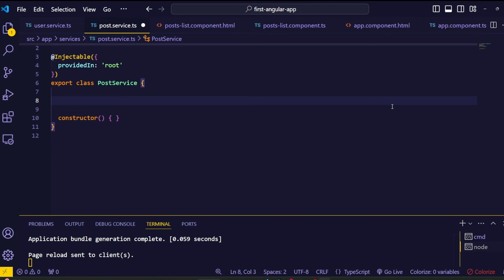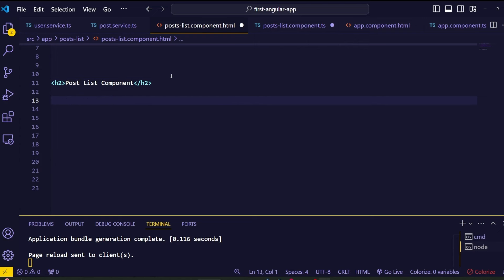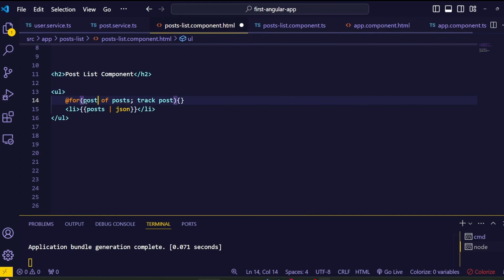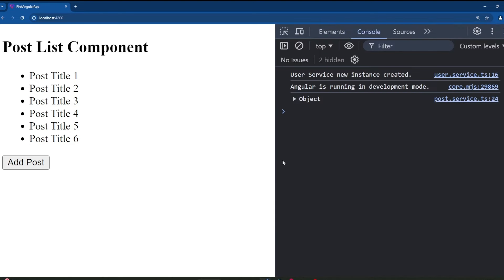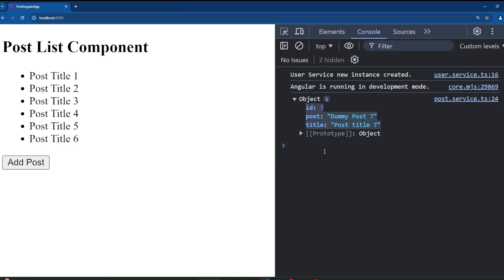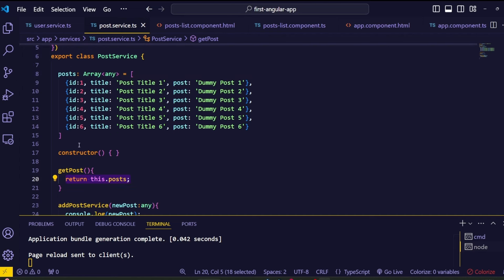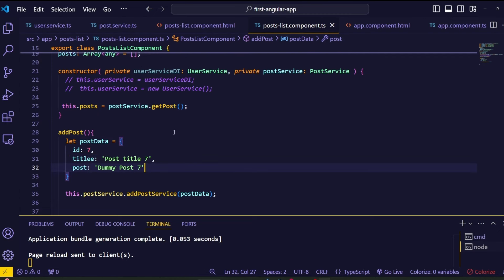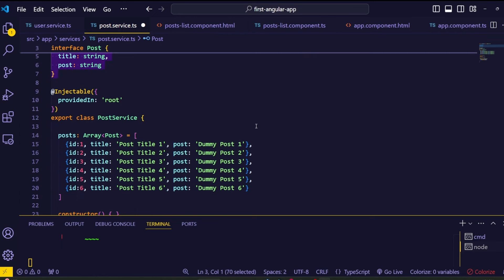Angular 18 Full Course (part 25) - Angular Service III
00:00 Intro
00:21 Angular Services Use Case I
07:02 Angular Services Use Case II
11:45 Angular Interface
17:41 Separate File For Angular Interface
25:12 Interface Optional Fields